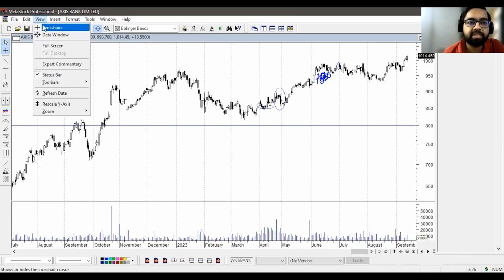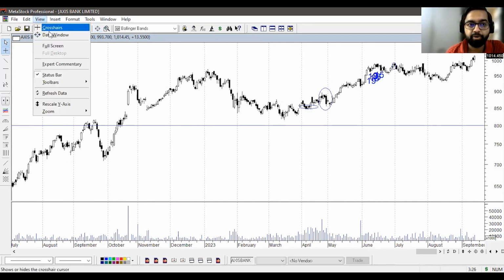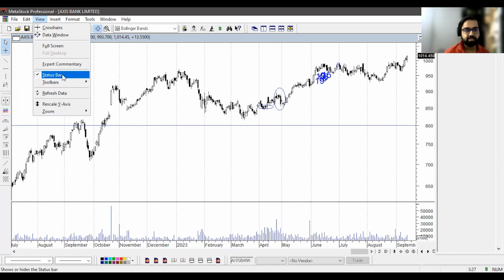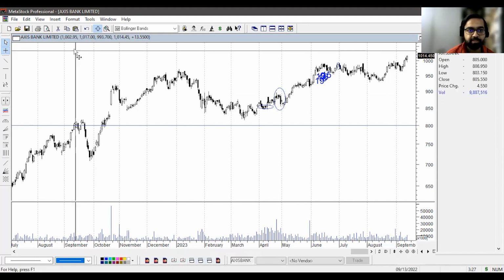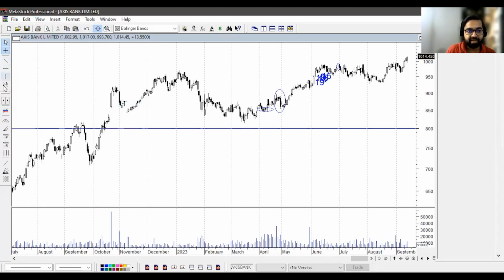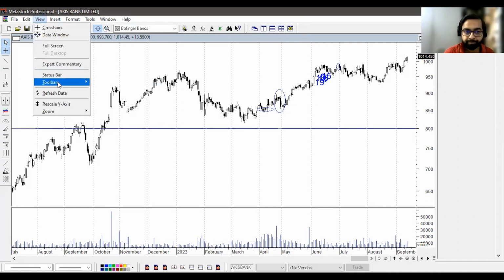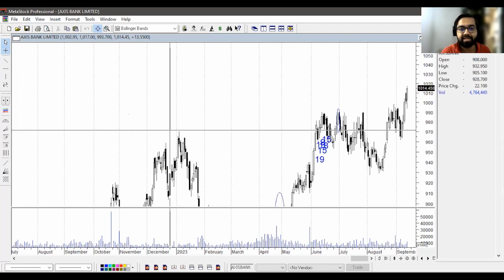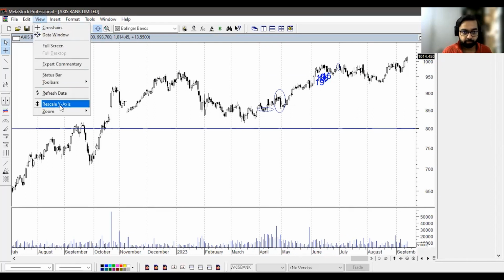TA1-V6 | MS Chart Tools | technicalanalysis | View Tab | Crosshair, Toolbars, Zoom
Here the trainer explains "View tab" of Meta Stock software. The video explains the following tools:
1) Crosshair
2) Data Window
3) Toolbar
4) Rescale Y-axis
5) Zoom

Make sure to comment your queries and feedback.